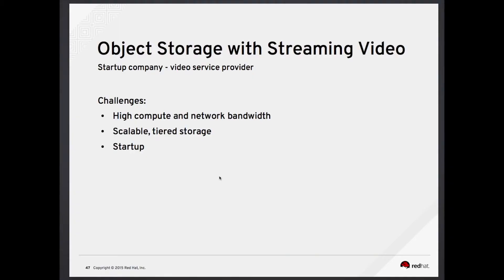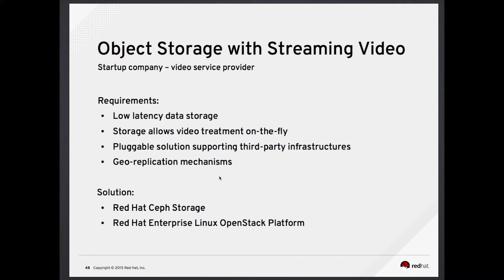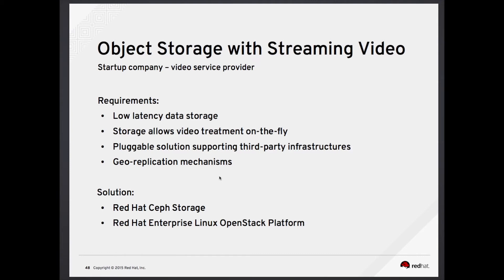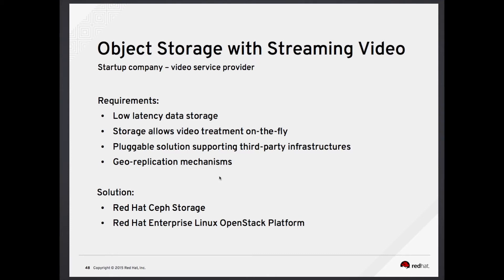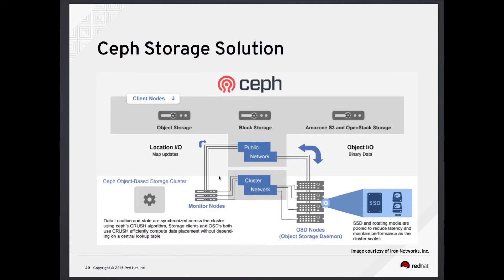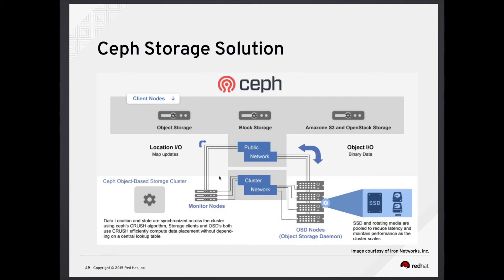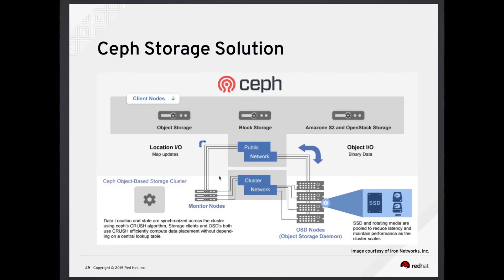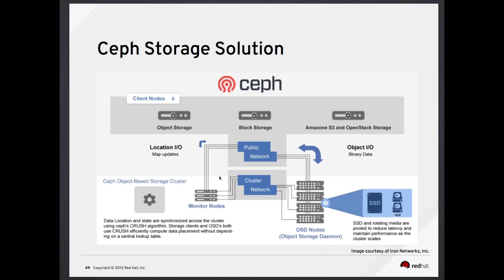OpenStack: Use Case Object Storage with Streaming Video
In this lecture you’ll learn about:
-How an organization could establish an online streaming service
-The storage needs for such a service, especially proprietary vs open source-based

Get more info on all of our RedHat content by browsing our training located